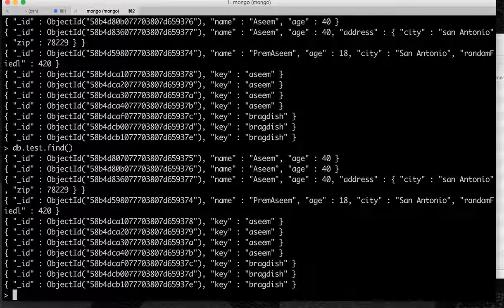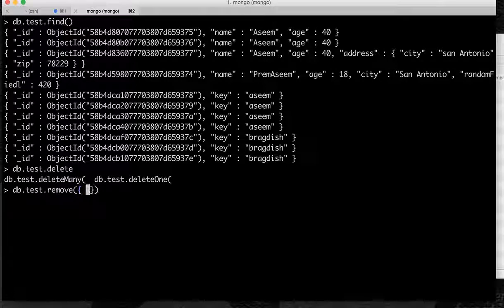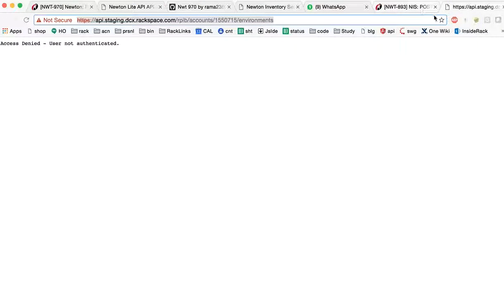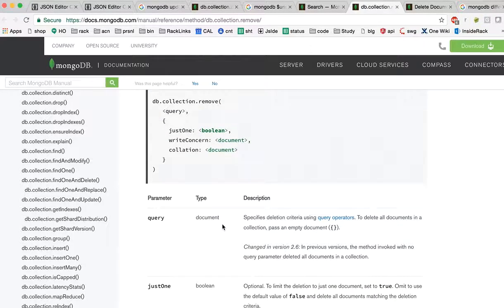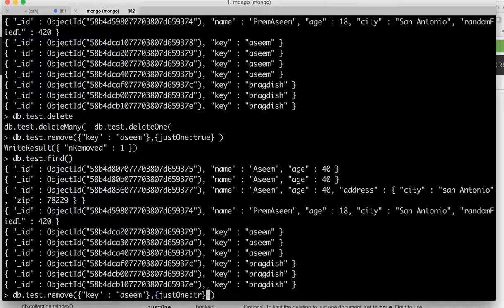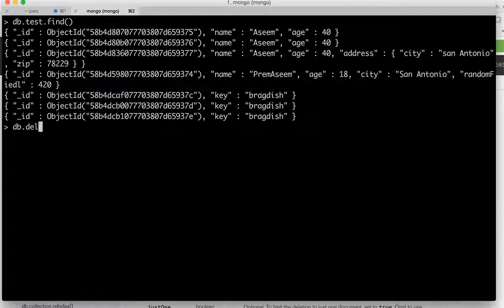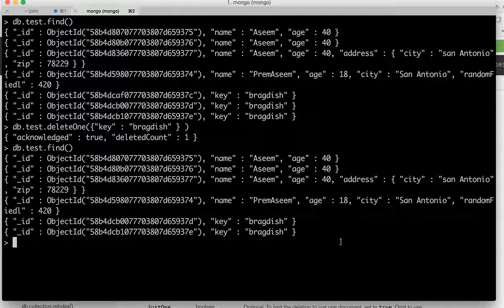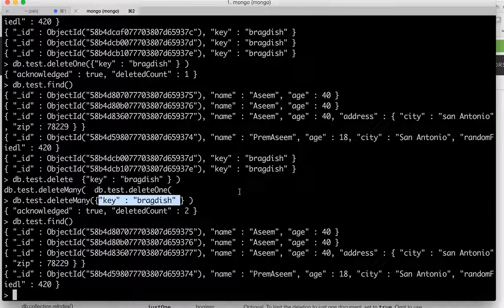MongoDb Tutorial - 18 : How to delete or remove data from mongodb